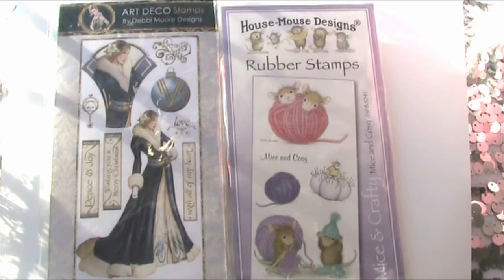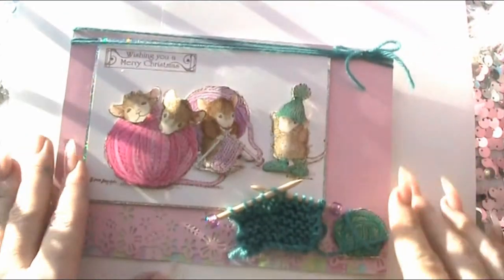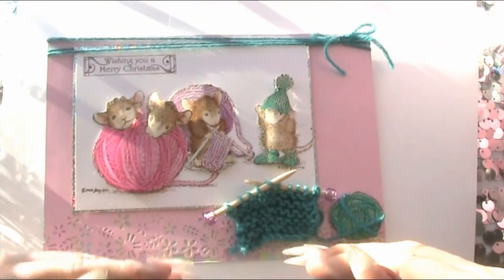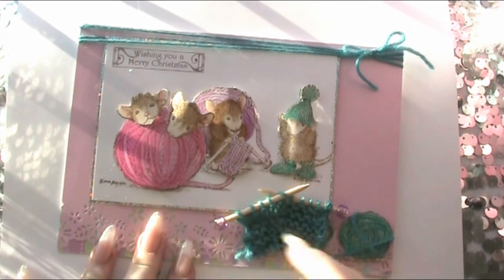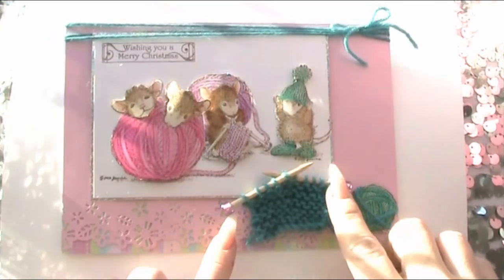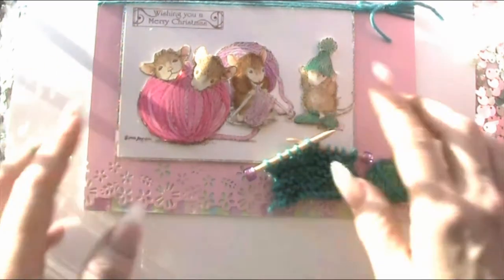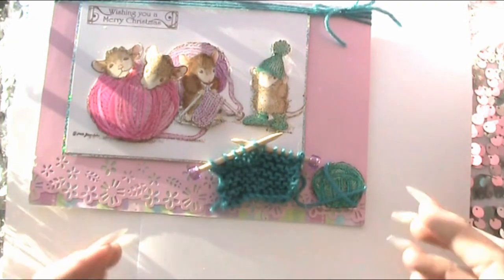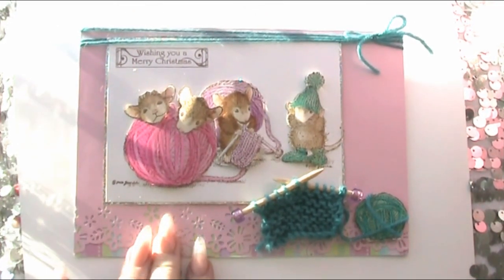House Mouse Knitting Card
Hi Guys here is a show and tell of a cute house mouse card I made, I hope you like, have a great craft day, amanda :-)